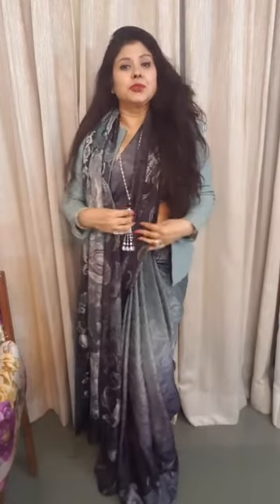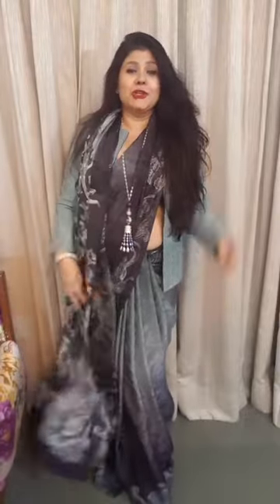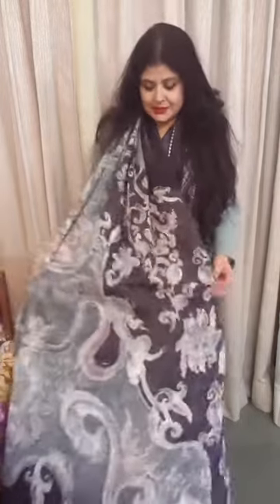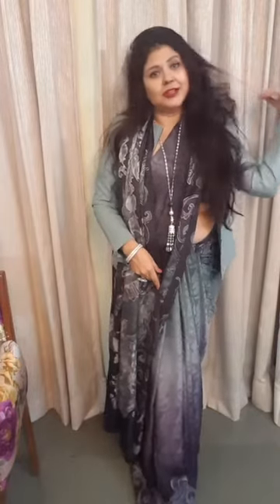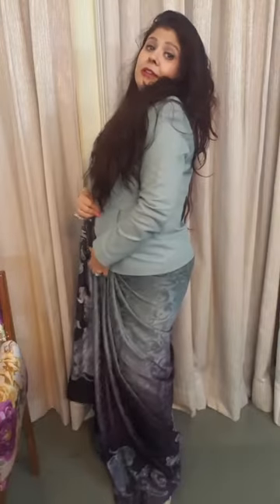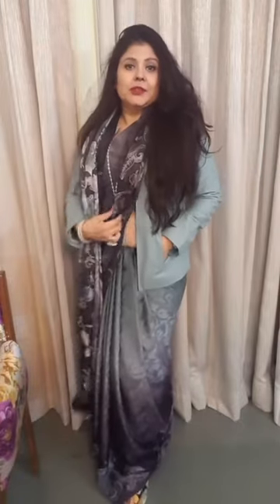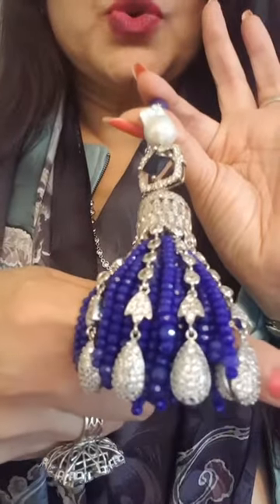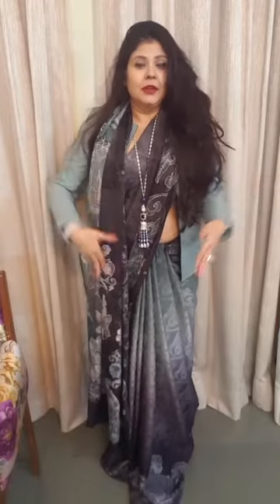Party wear designer saree review || Bollywood saree style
In this video i am going to share my new collection